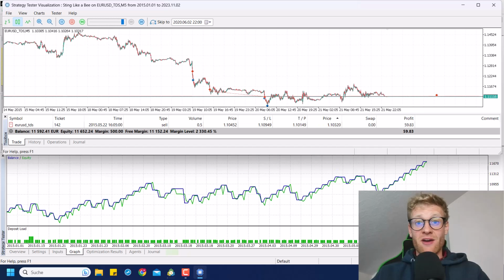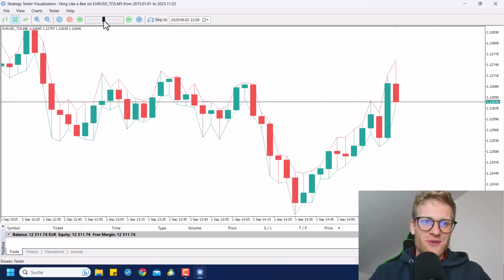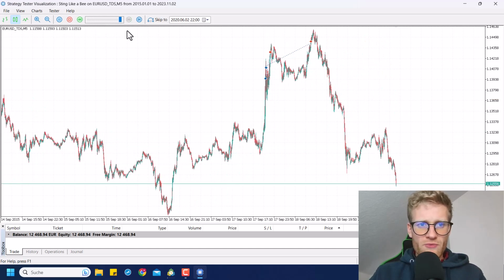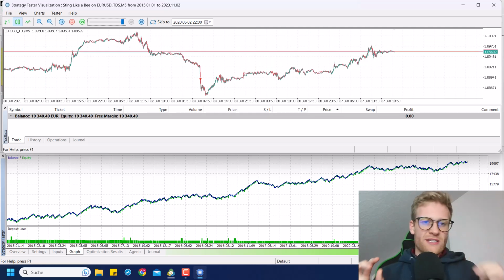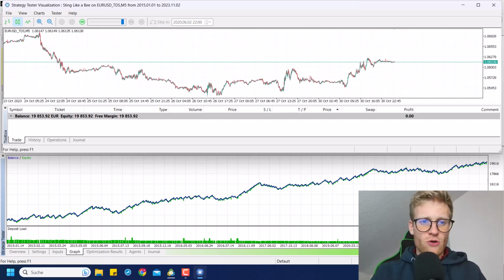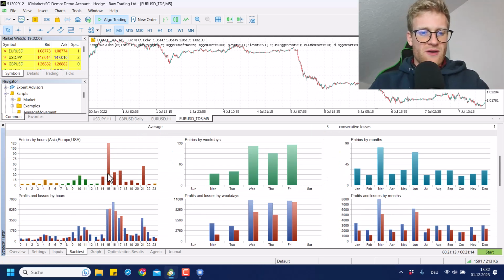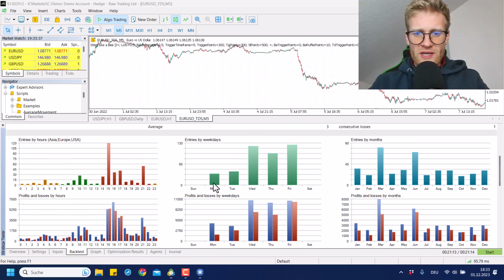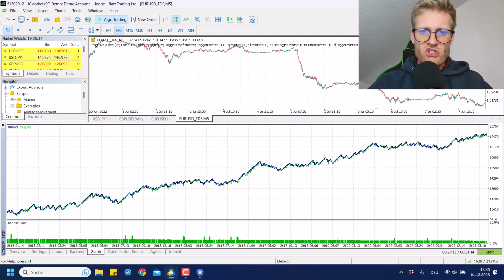The Easiest Profitable Forex Strategy! Warning: News Trading